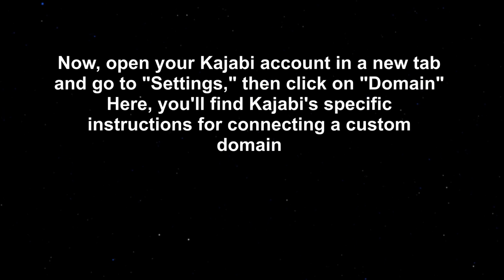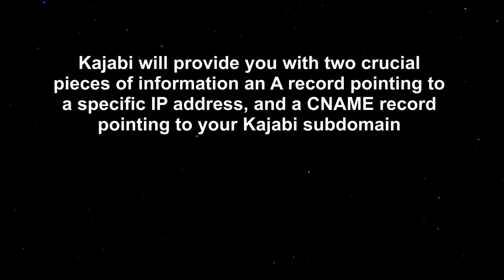How to Setup The Godady Domain In Kajabi - KevinHowTo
How to Setup The Godady Domain In Kajabi provides step-by-step instructions for connecting a GoDaddy domain to a Kajabi website, ensuring a professional online presence, and simplifying the process of managing domain settings for seamless integration.

00:00 Intro
00:07 Log into GoDaddy
00:13 Access DNS Settings
00:17 Open Kajabi Domain Settings
00:23 Kajabi DNS Information
00:29 Add A Record to GoDaddy
00:35 Add CNAME Record to GoDaddy
00:41 Connect Domain in Kajabi